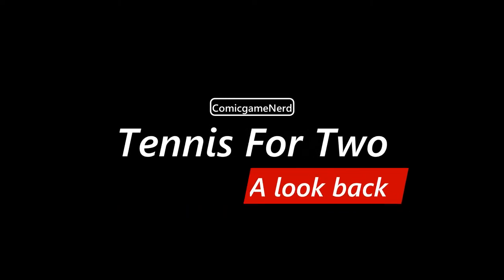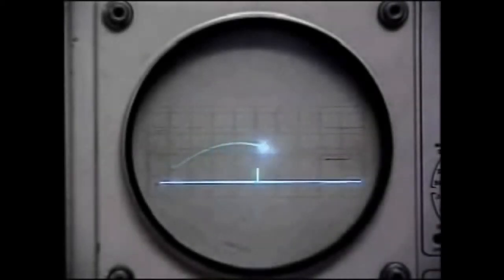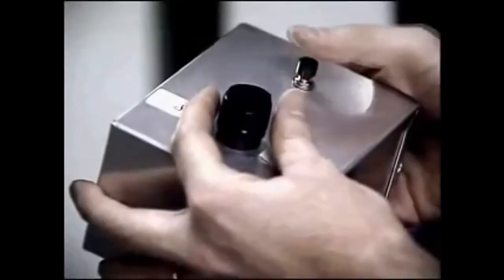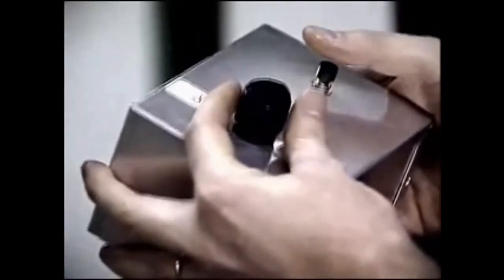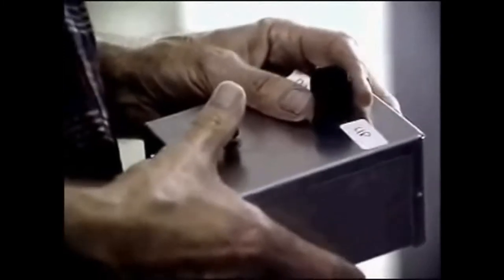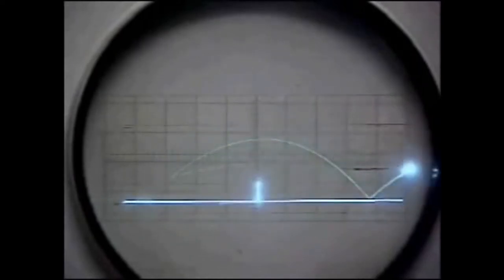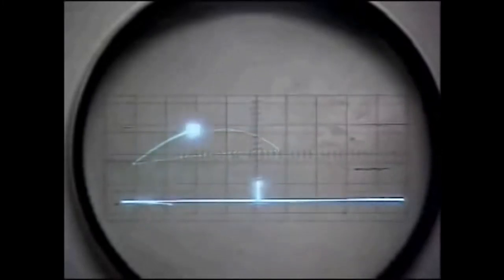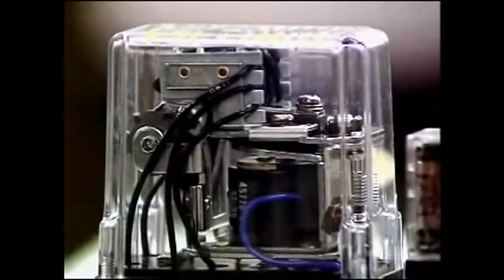First Multiplayer Videogame EVER Tennis For Two 1958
Tennis for Two (also known as Computer Tennis) is a sports video game that simulates a game of tennis, and was one of the first games developed in the early history of video games. American physicist William Higinbotham designed the game in 1958 for display at the Brookhaven National Laboratory's annual public exhibition after learning that the government research institution's Donner Model 30 analog computer could simulate trajectories with wind resistance. He designed the game, displayed on an oscilloscope and played with two custom aluminum controllers, in a few hours, after which he and technician Robert V. Dvorak built it over three weeks. The game's visuals show a representation of a tennis court viewed from the side, and players adjust the angle of their shots with a knob on their controller and try to hit the ball over the net by pressing a button.
-First videogame
-First game ever
-Tennis
-Video Tennis
-Video game
-Video games
-Retro
-Atari
-Nintendo
-Oldschool
-Oldgame
-Oldest game ever
-1958